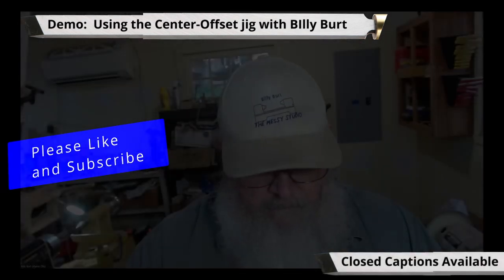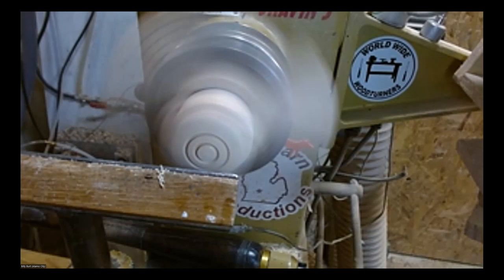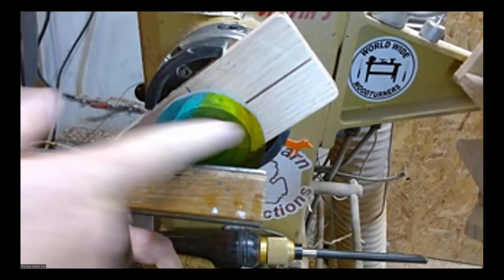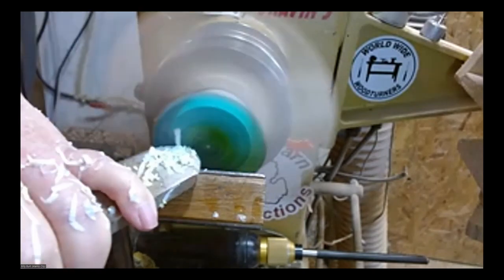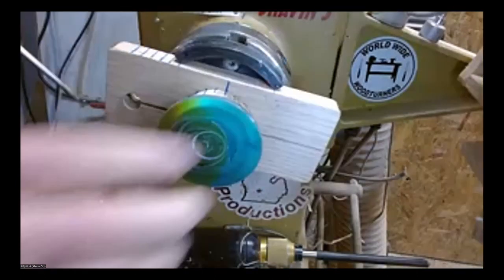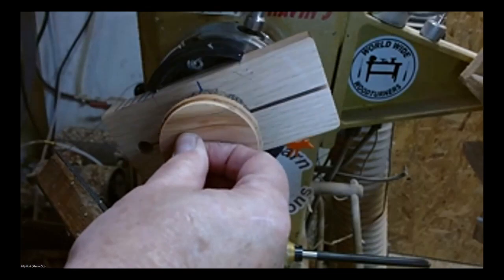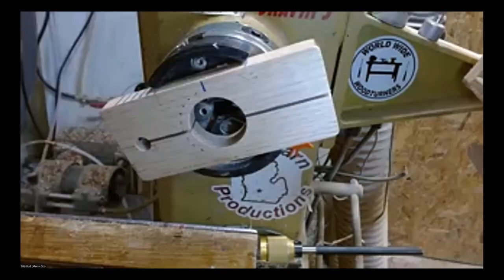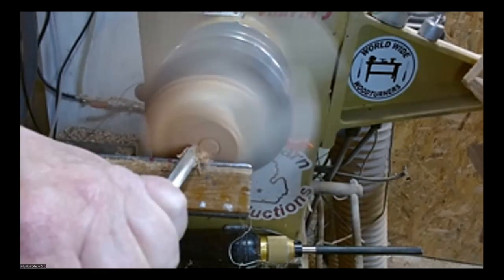2023-04-26 Demo: Using the center-offset with Billy Burt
Alright, the demo for 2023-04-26 from the World Wide Wood Turners meeting is available now.   Check out how enjoyable Billy found using the center-offset jig.